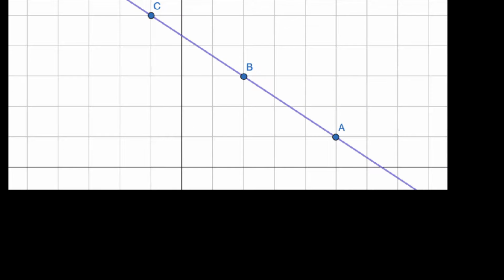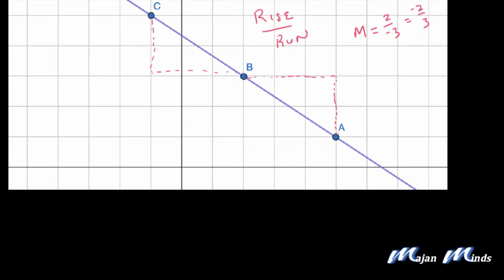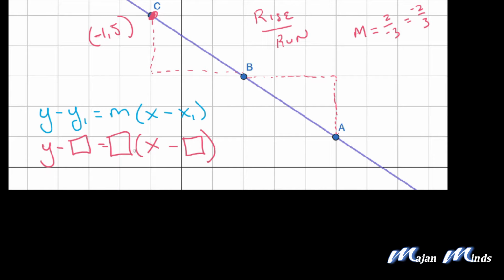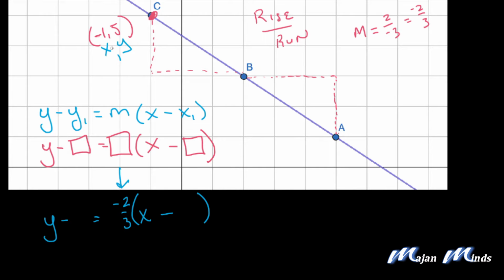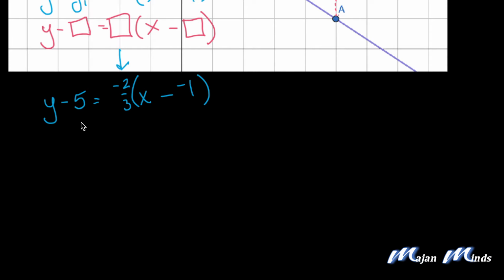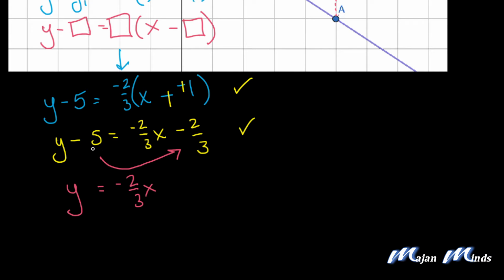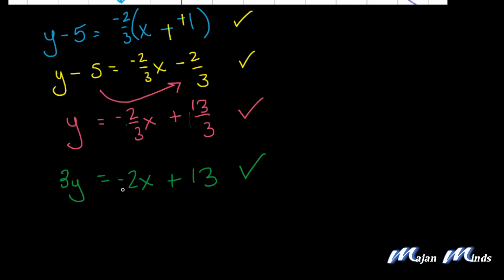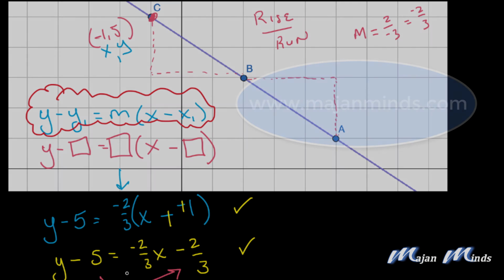G12 Summer Series #5 Writing Linear Equations